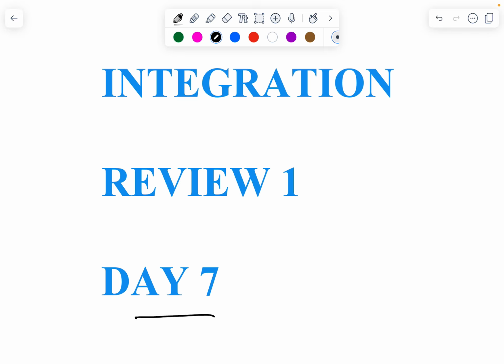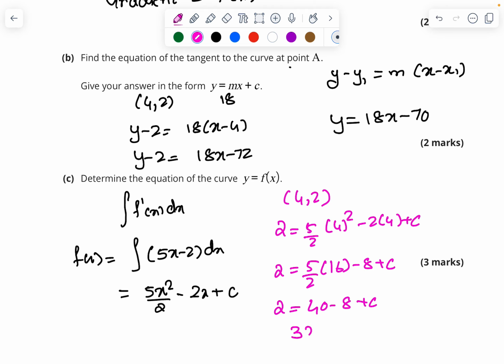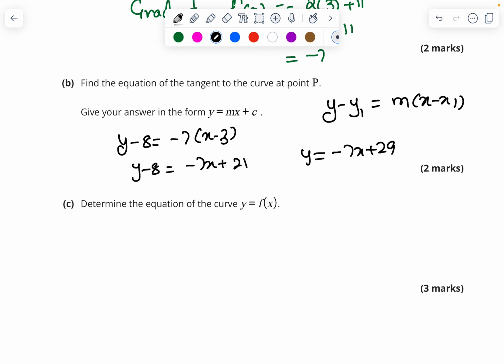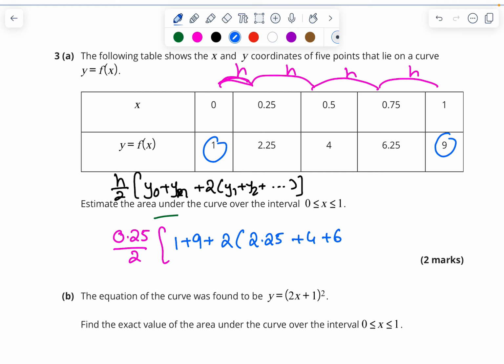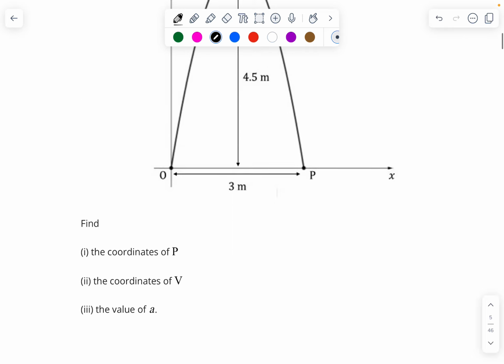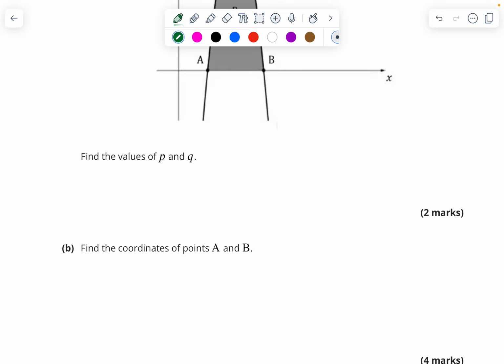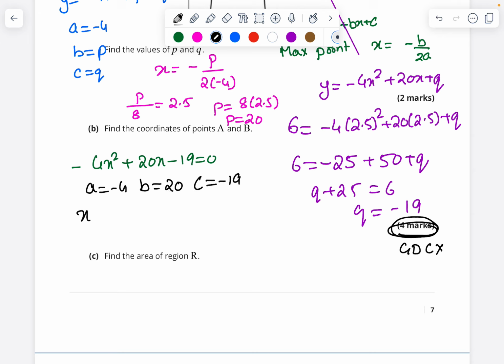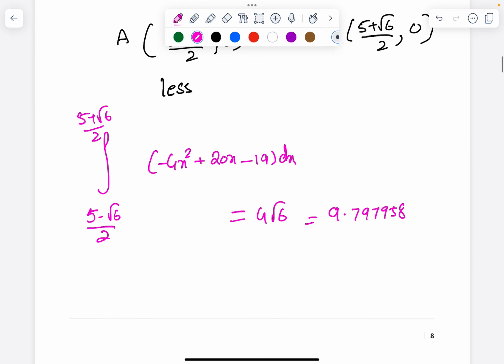5 - a day AISL Day 8